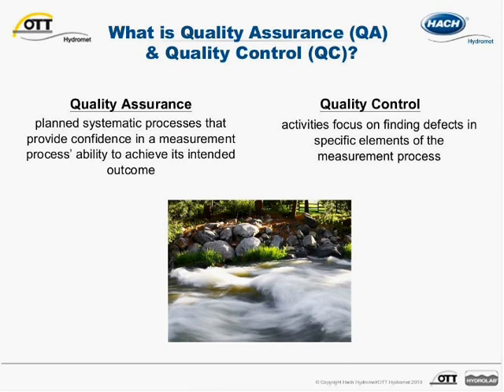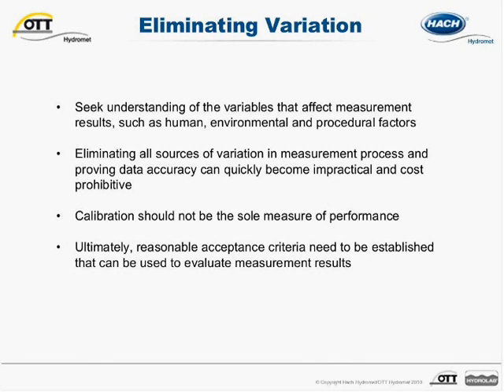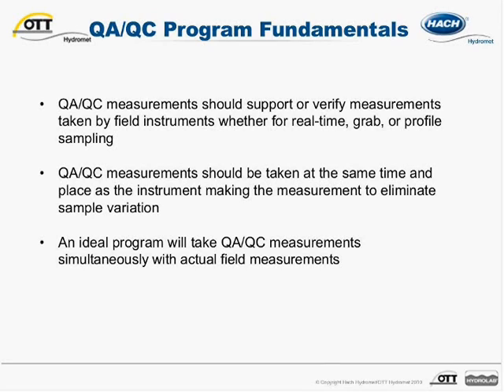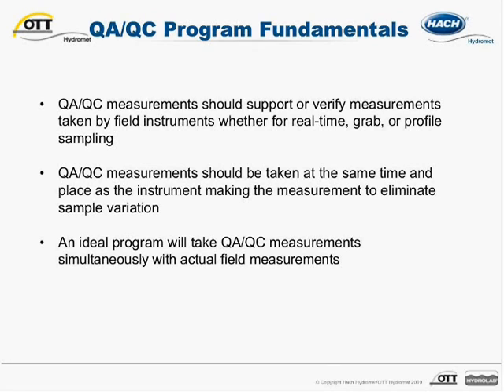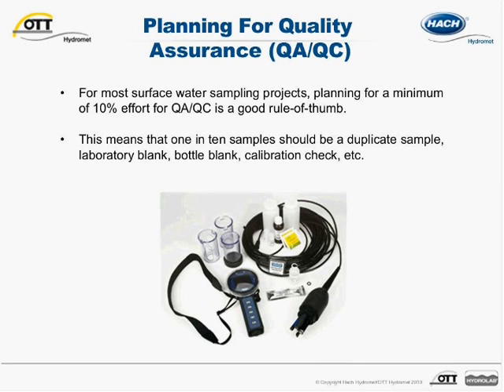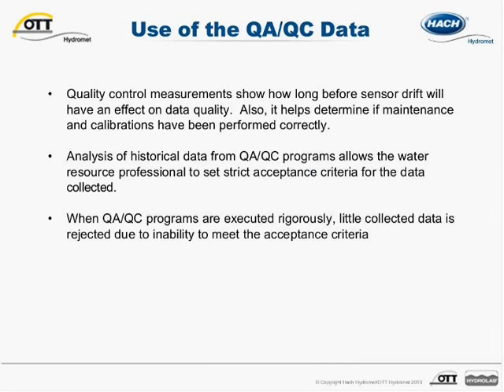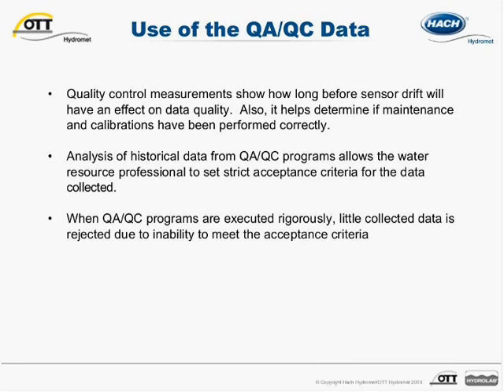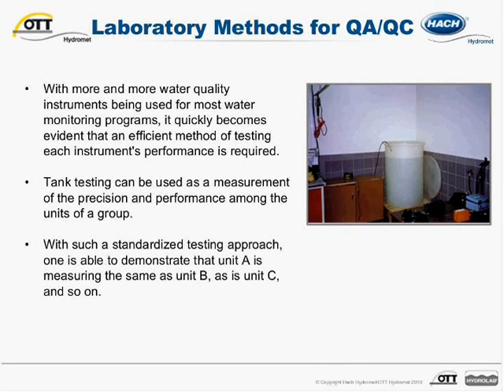QA/QC Webinar Part 1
Useable data is the lifeblood of any water monitoring program and variation in measurement processes impairs the quality of the data that water resource professionals work so hard to obtain.

The primary activities taken to assure and control data quality are aptly called quality assurance and quality control. Quality assurance (QA) refers to planned and systematic processes that provide confidence in a measurement process' ability to achieve its intended outcome. Quality control (QC) activities, such as testing and inspection, aim to find defects in specific elements of the measurement process.

Topics covered:

- Introduction to QA/QC
- QA/QC program fundamentals
- Field methods for QA/QC
- Lab methods for QA/QC